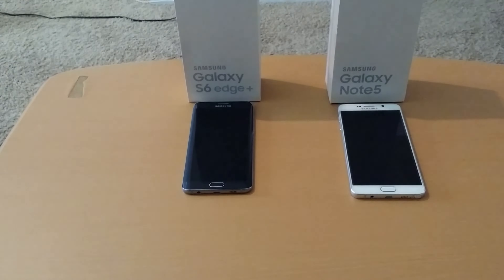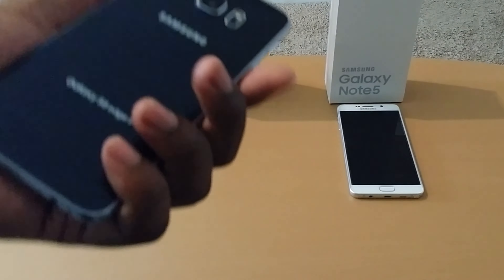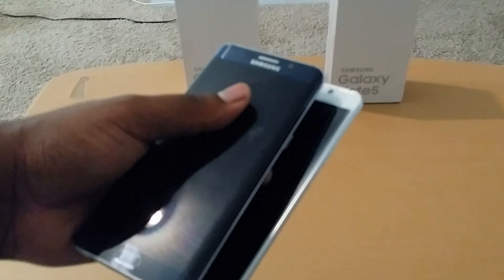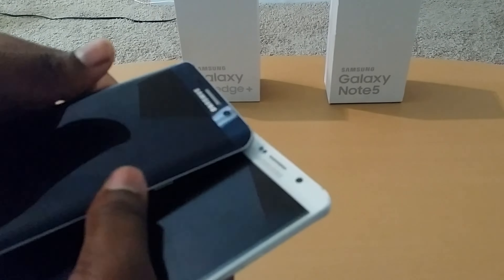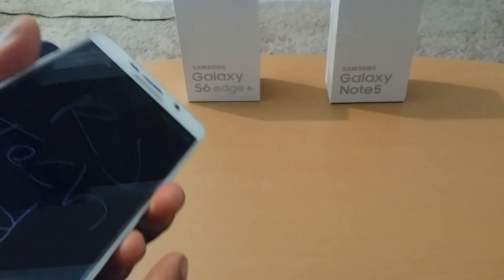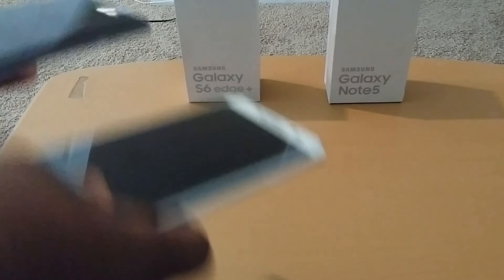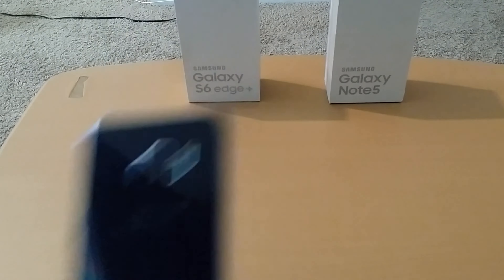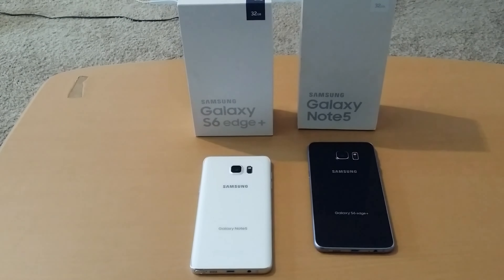Note5 vs. Edge+ Which one Should you Buy? (4K)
hi guys rj here and this is explaining which one do you want to buy from Samsung's two latest flagships the note 5 and the edge+

Make sure to unbox, review, and explain Android RJ TECH HD !
And soon Periscope?